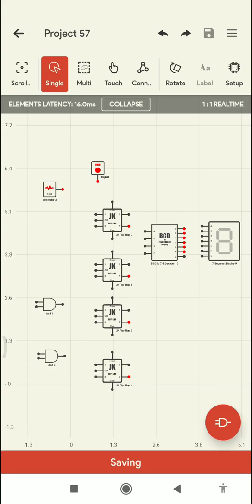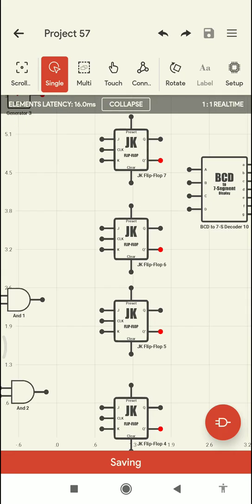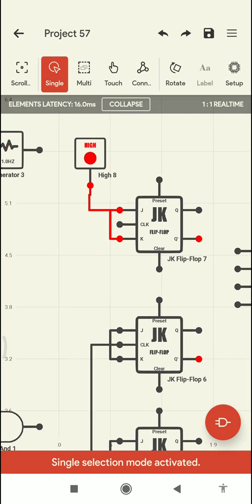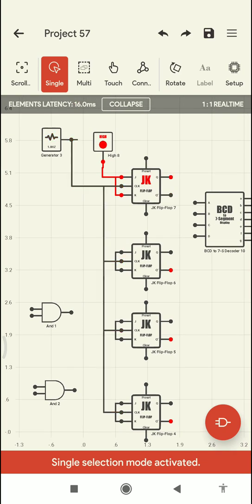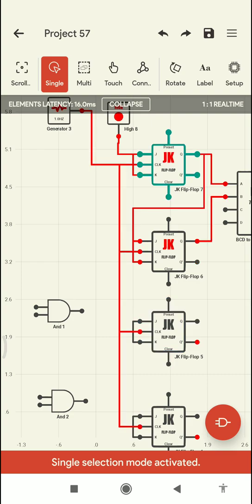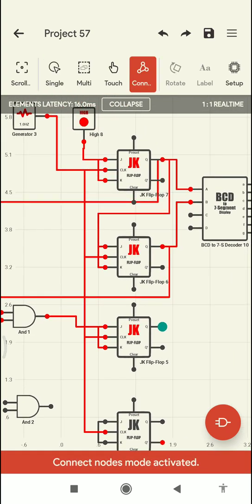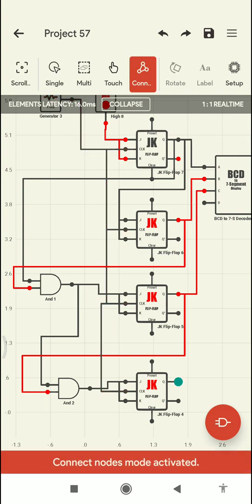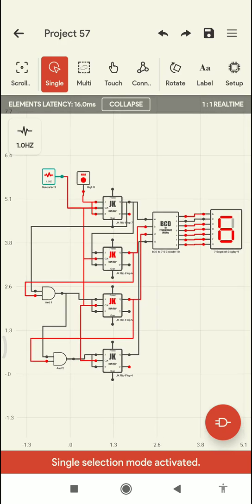Digital Electronics lab - Counter experiments using JK flip-flop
Play Store application: Logic Circuit Sim Pro